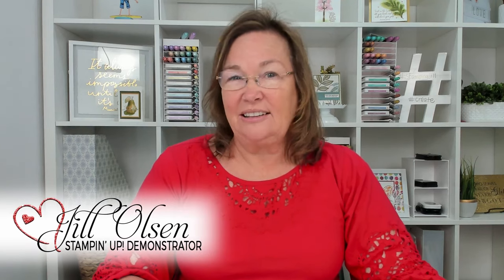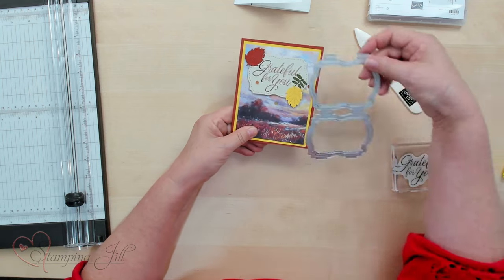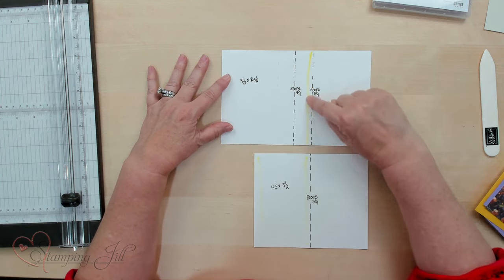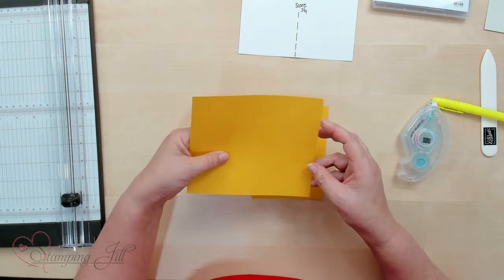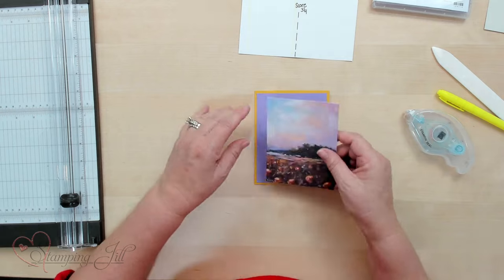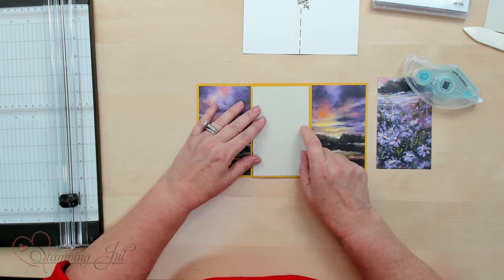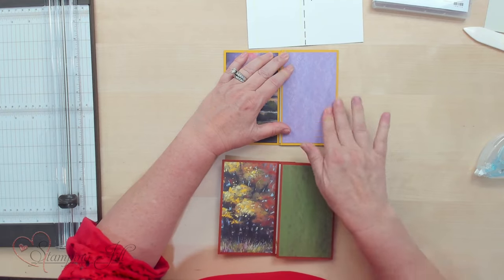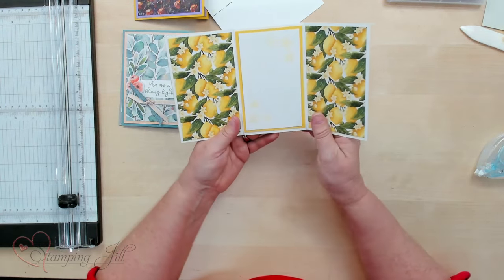Stamping Jill - Slim Trifold Card / Fun Fold Card Idea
Stampin' Up! Demonstrator Jill Olsen demonstrates another unique fun fold card idea. This card is a surprise! It looks like a normal size card, but when you open it, it's cut into slim pieces like a brochure type card. The Designer Series Paper makes these cards pop! Check out how easy you can make one of these fun fold cards.

Splendid Autumn 6" X 6" (15.2 X 15.2 Cm) Designer Series Paper [164173]